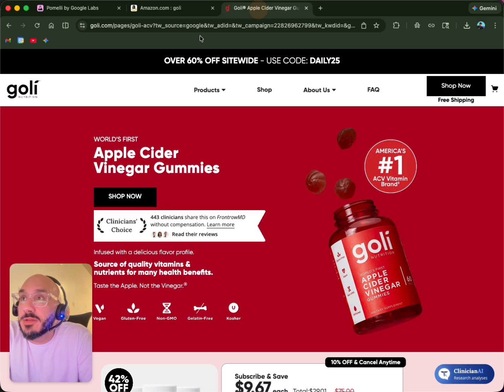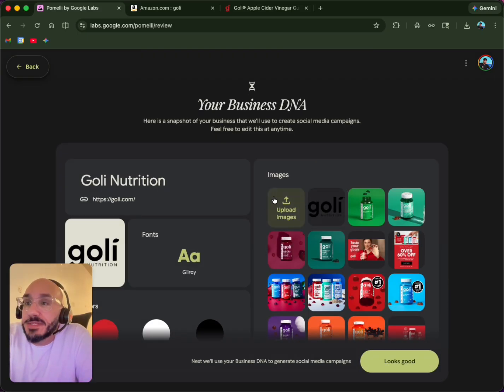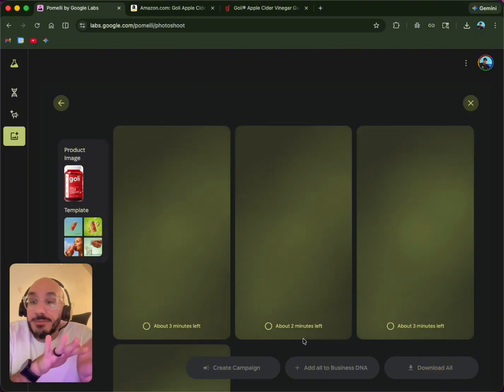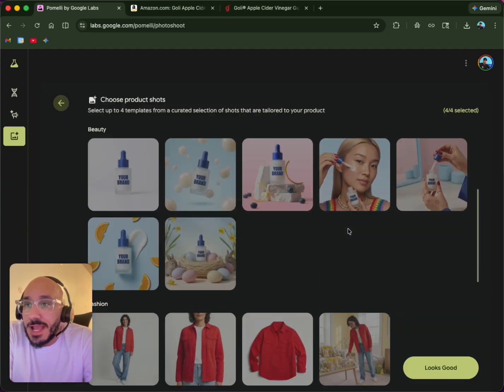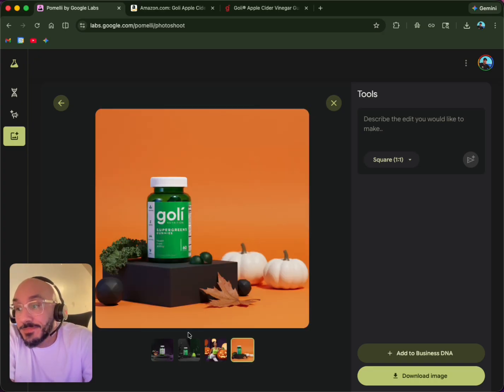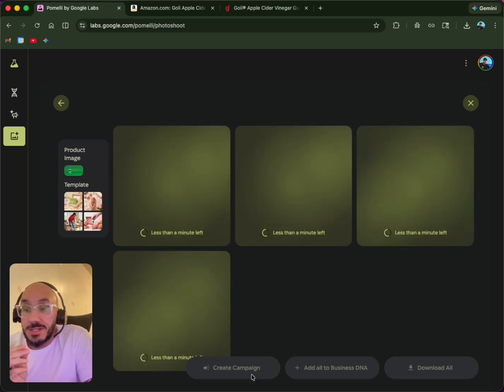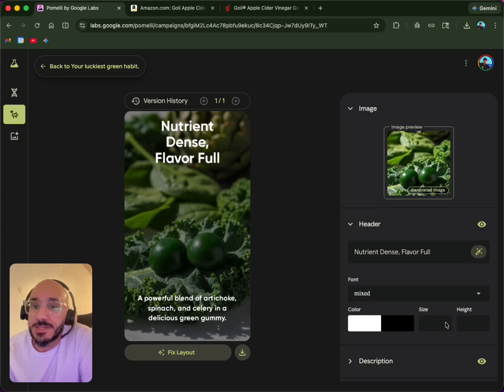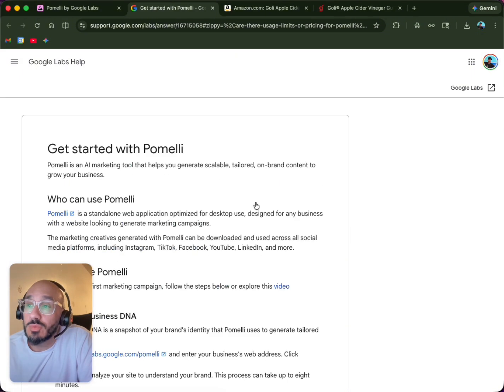The Free Google Tool Top Amazon Brands Are Hiding From You - Google's Pomelli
The biggest competitive advantage on Amazon right now isn't PPC optimization or supply chain hacks. It is speed to market with high-converting creative. The top brands in your category are quietly using Google's new experimental tool to generate endless seasonal merchandising assets for exactly zero dollars, while you are still paying agencies thousands for basic lifestyle shoots.

In this video, I break down exactly how to use Google Pomelli to scrape your brand's visual DNA and instantly generate hyper-targeted product photography for Q4, Prime Day, and every holiday in between. We cover the entire workflow from extracting your fonts and hex codes to prompting custom ad campaigns that are ready to deploy.

TLDR: Google Pomelli is a free AI tool that analyzes your website and automatically generates high-converting, seasonally merchandised product photography and full ad campaigns. It gives you the output of a professional creative studio in under ten minutes.

Timestamps:
0:00 - The Free Google Tool Breaking the Internet
0:37 - Extracting Your Brand DNA in Seconds
2:35 - The Photoshoot Feature (Zero Budget Product Photography)
5:20 - The Secret Sauce: 1-Click Seasonal Merchandising
6:46 - Prompt-Based Image Editing and Granular Control
8:31 - Generating Full Ad Campaigns Automatically
10:21 - Text-to-Image Generation with Custom Prompts
11:45 - Bypassing the Usage Limits for Infinite Assets